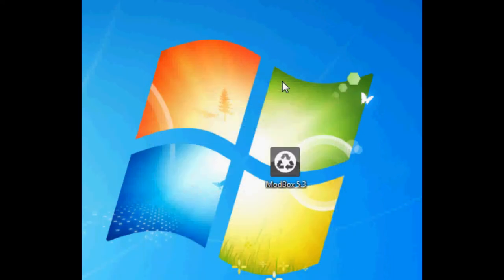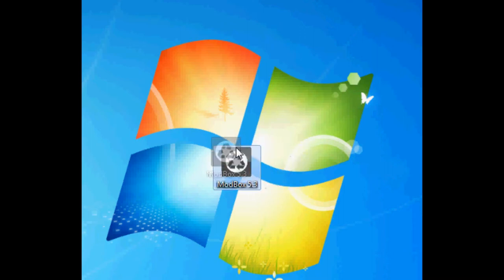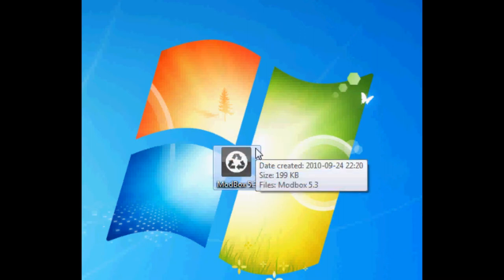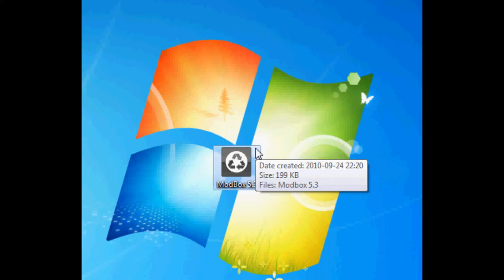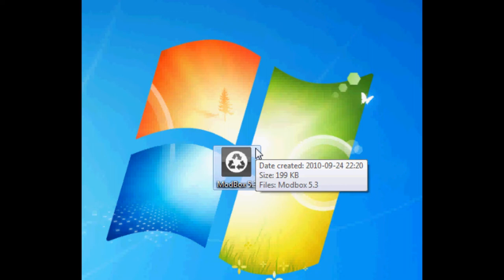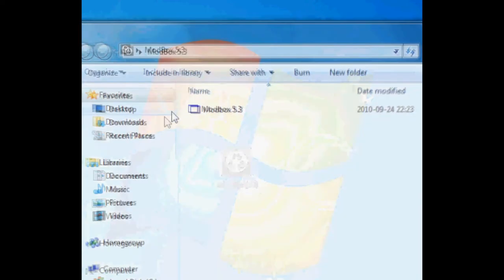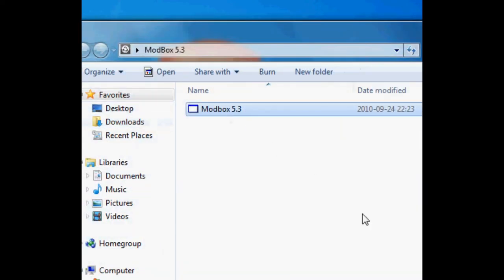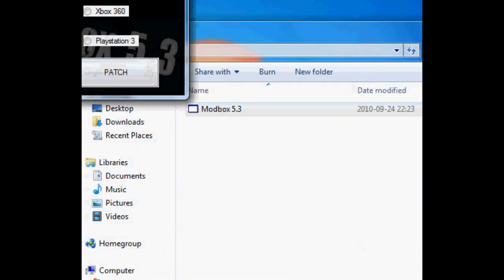xEMx ModBox 5.3 HD